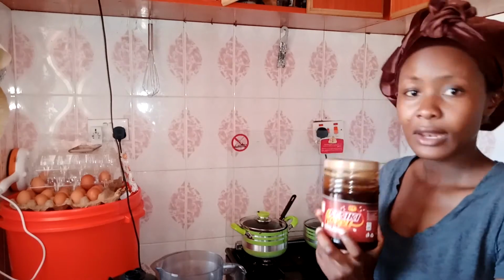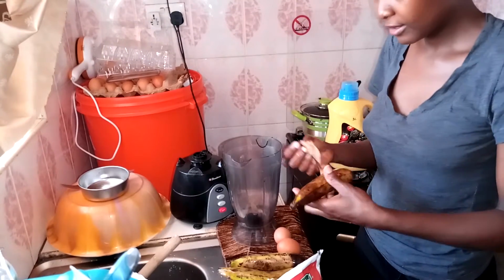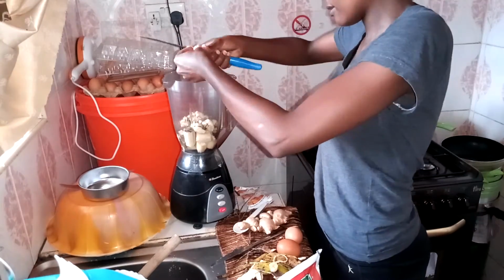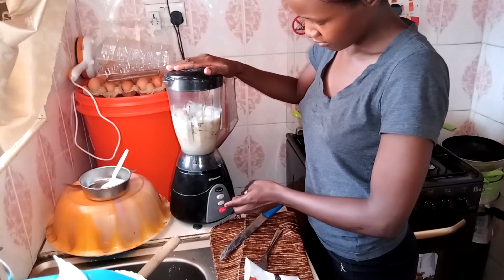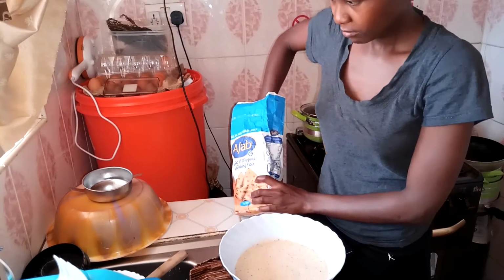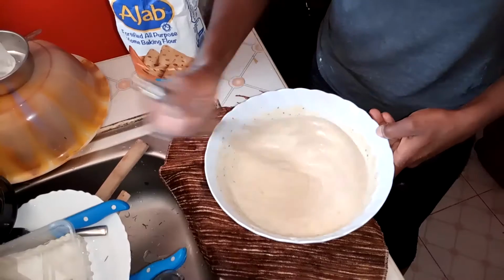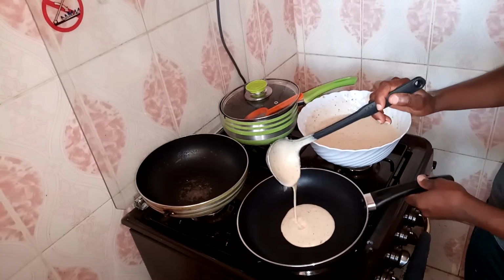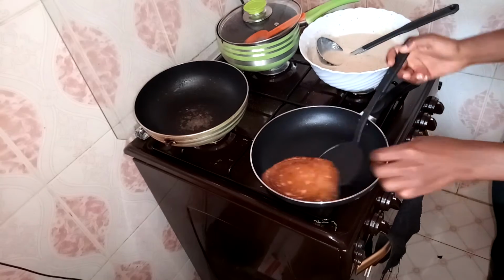HOW TO Prepare most Delicious Banana Pancakes Spiced up with Rosemary and Ginger ¦ DOREEN KEZIAH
Hey! How do you like your banana pancakes?
Here's how i like mine: with a taste of ginger and rosemary.
Ingredients used
Baking powder, eggs, baking flour, rosemary,  ginger, lala or plain yoghurt or milk, cooking oil.

Hey lovelies, don't judge my sink y'all😅😅😅. My words and lips may also not sync at the beginning of the video because i did a voice over the original video.